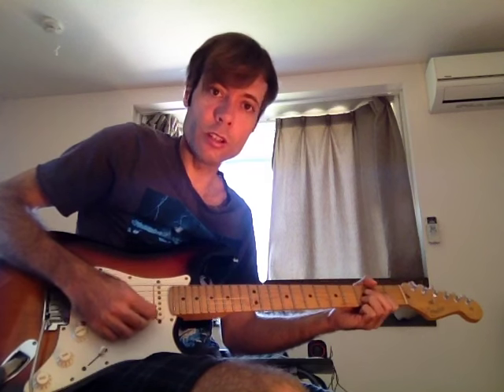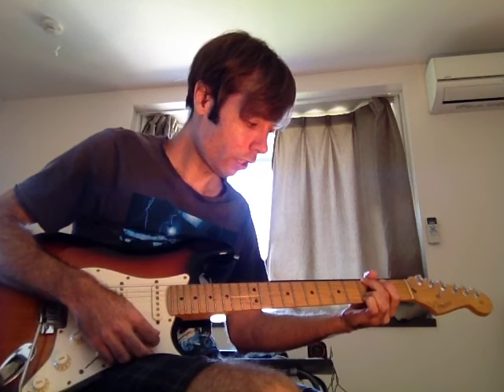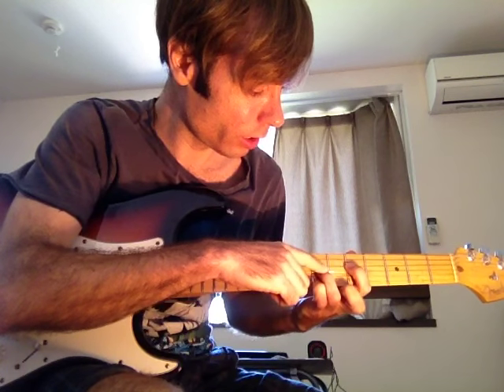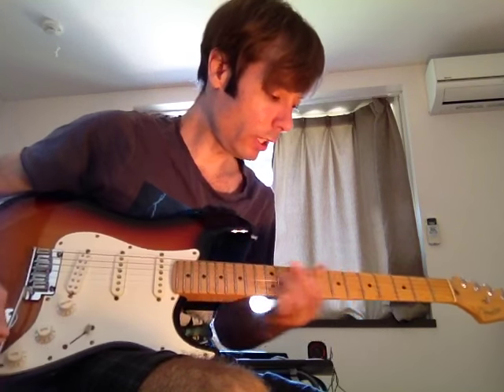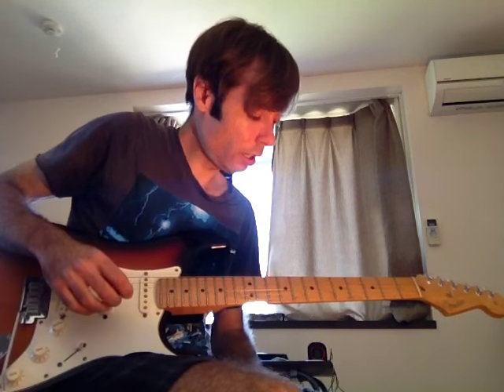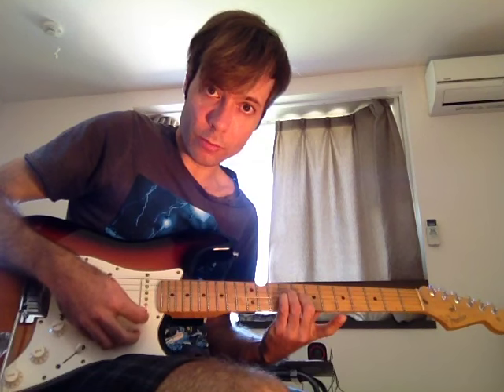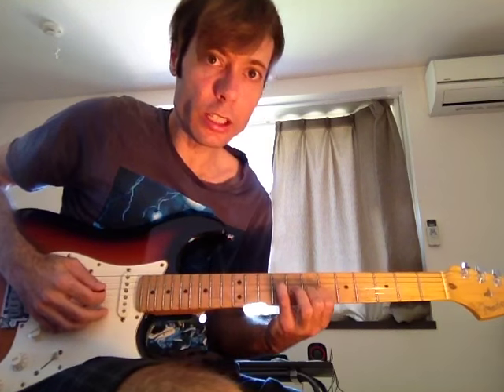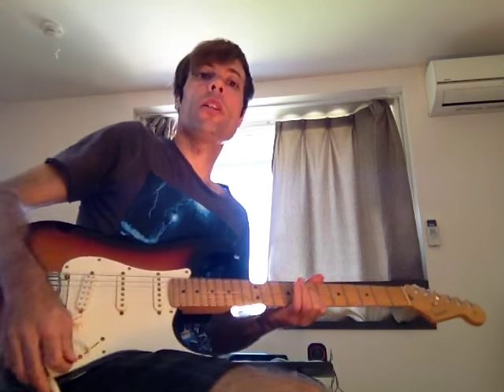"Oceans", Hillsong - Electric guitar tutorial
A tutorial showing the electric guitar parts for the song "Oceans" by Hillsong